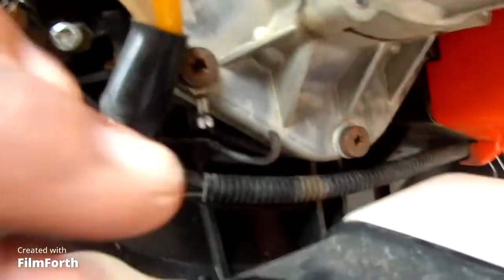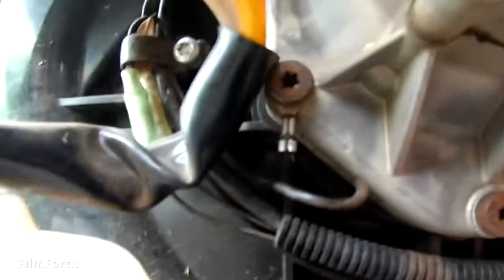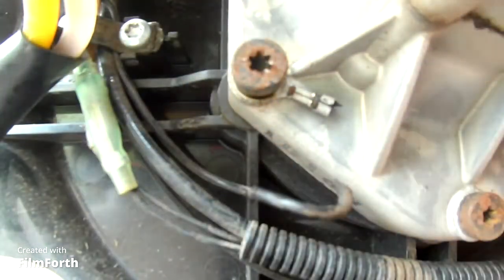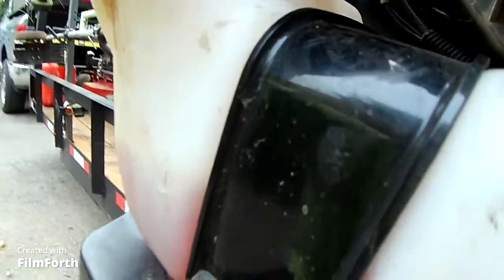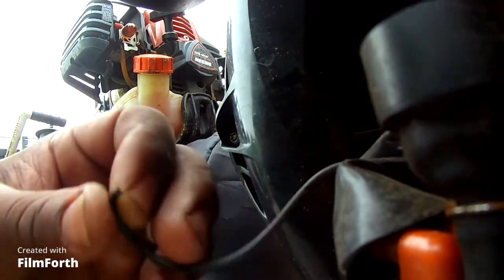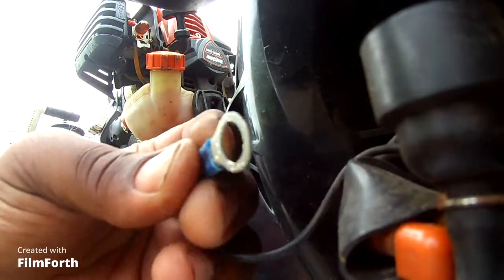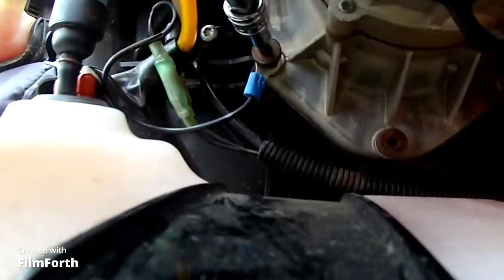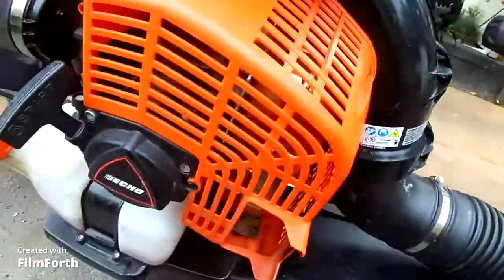Echo 9010 Repair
Repairing an Echo 9010 that won't turn off with the off switch